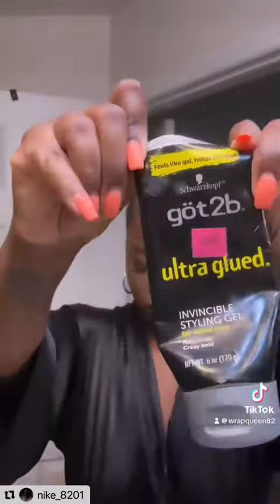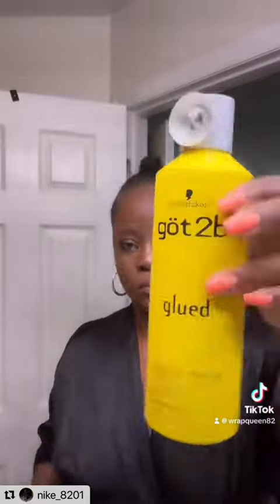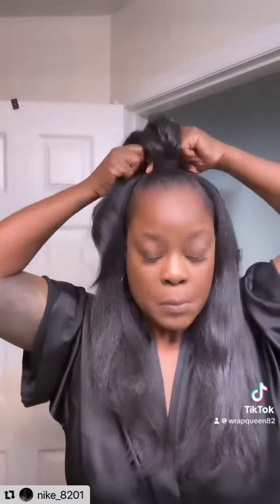Half Up, half down style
Sensationnel Half Wig n Pony